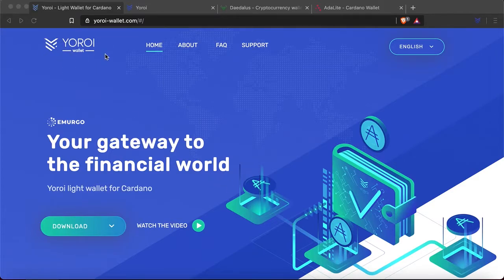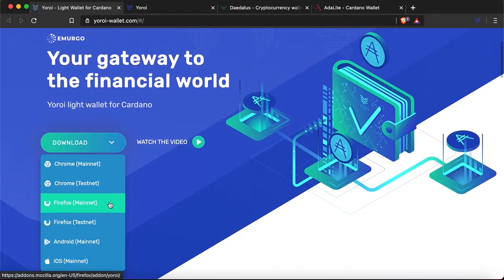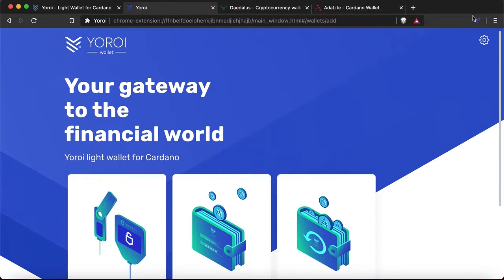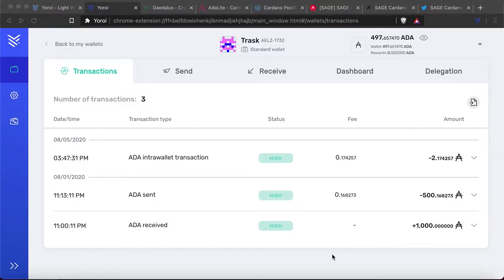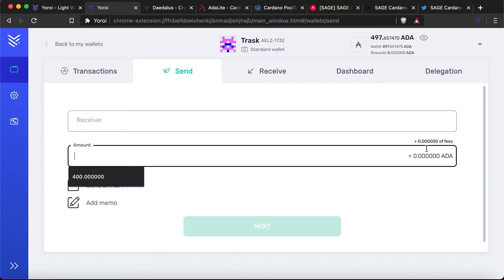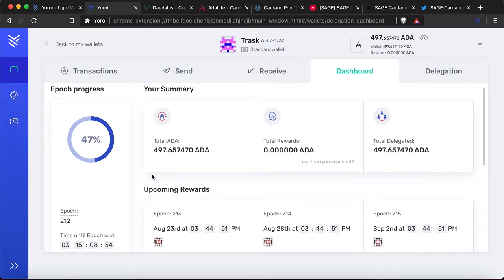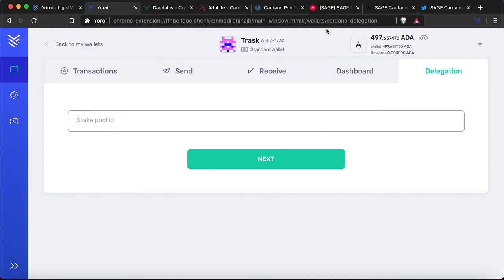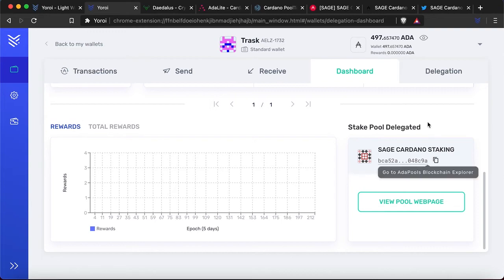Yoroi Wallet - Staking & Delegating ADA on Cardano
There are several Cardano Wallets that you can use to stake/delegate your ADA to earn rewards:

Yoroi is an awesome web based client that makes it easy to send/recieve, stake/delegate, and earn ADA rewards!

1 Epoch = 5 days or 120 hours

When you stake, your funds are not eligible for rewards until the end of the current + next epoch. Then after your first eligible reward epoch, if the pool performed well Cardano will take a snapshot to document the rewards you earn. Those rewards will be paid out at the end of the following Epoch.

Summary: If you stake at the end of an Epoch, it will take at minimum 15-days until you will see rewards from staking.